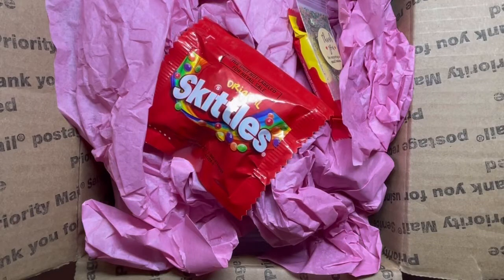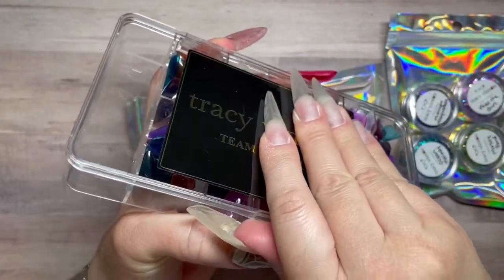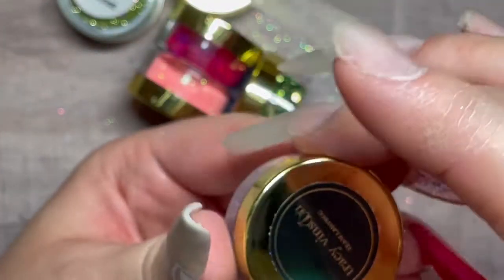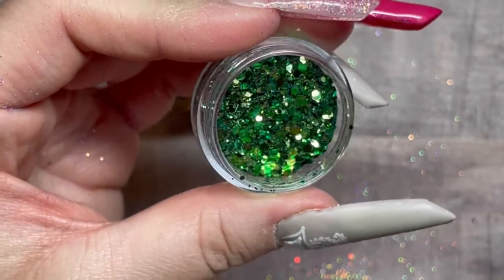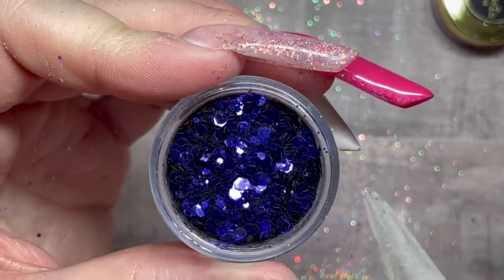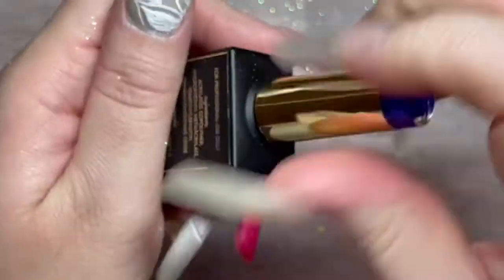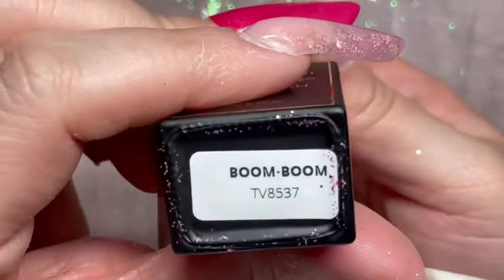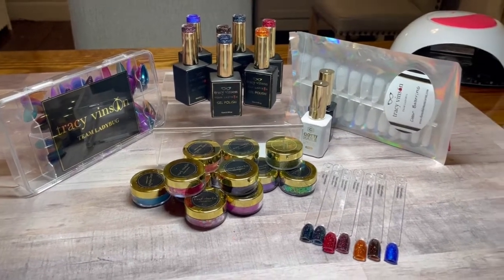Nail Haul from The Mobile Manicurist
If your new here I have been a licensed nail tech for 6 years now. I am happy to be showing you nail art tutorials, hauls, vlogs and more.

If you have any questions or comments leave them down below talk to you guys soon.

Products used:
     * Some of these companies you do need to be a licensed professional to buy from.

The Mobile Manicurist:
Full Coverage nails: Jelly Regals, &
MM pre-etched salon coffin/ballerina
Gotti: Base coat & No wipe top coat
Team Ladybug Gel Polish:
Sapphire Desire
Fireworks Gel polish collection
Glitter: Made in Malibu, Berry sweet, Dearest, Blushing, Artichoke, Mossy pond, proposal, Ocean melody, midnight masquerade, Bouquet, kiss the girl, and Silver Holo

Onyx Nail Project:
Delia10

Madam Glam:
Delia30_1

Nail Studio Organization:

Nail Studio Finds:

Nail Supplies:

FAQ:

Edited: iMovie
Music from Inshot app
Musician: @iksonmusic